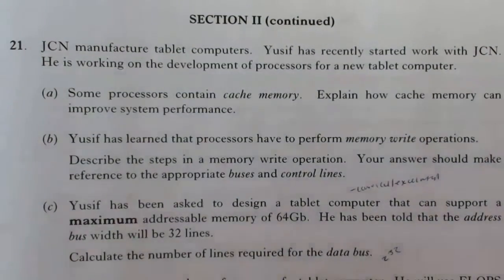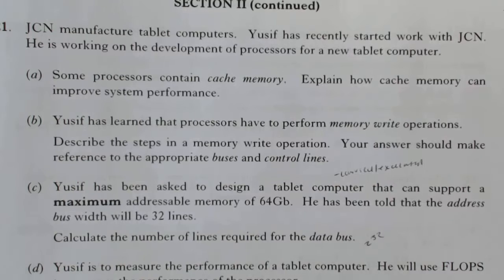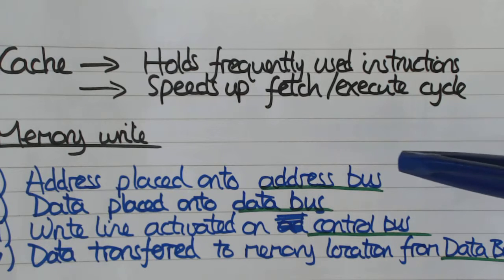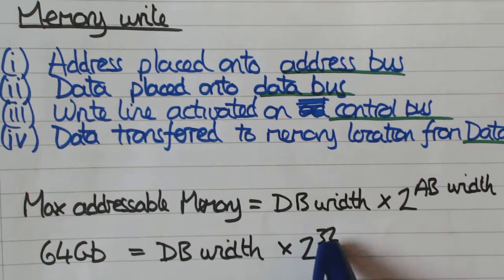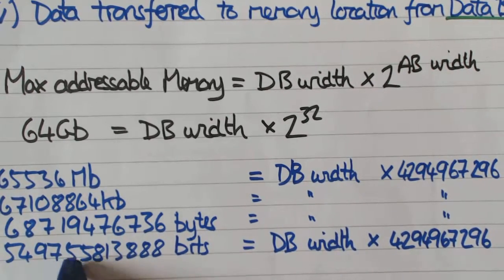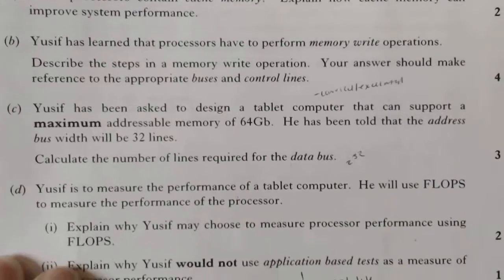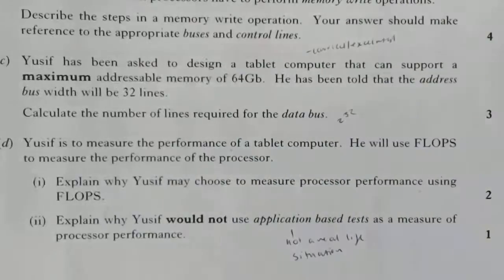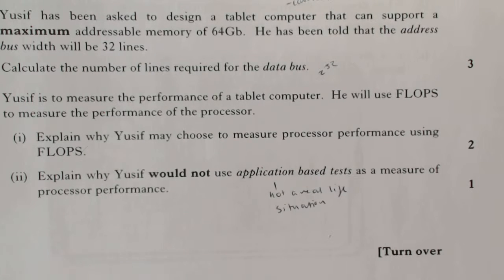2014 Section 2 Question 21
Had a wee brain freeze on very last question. Application based testing also takes into account other aspects of the system, eg databus width, amount of cache.